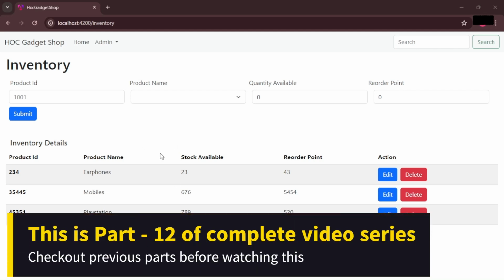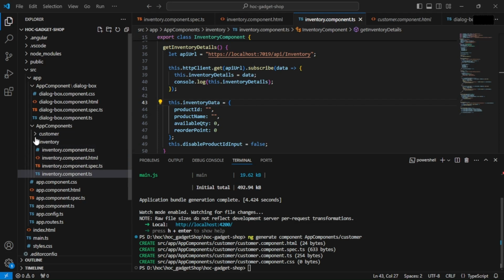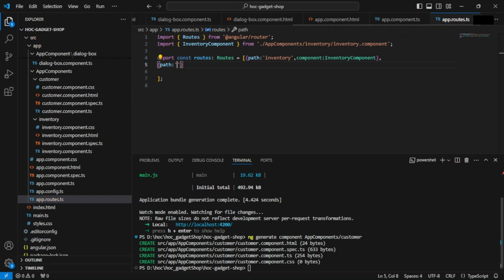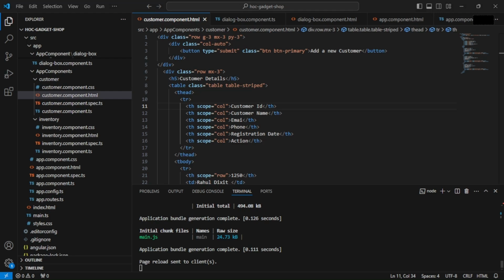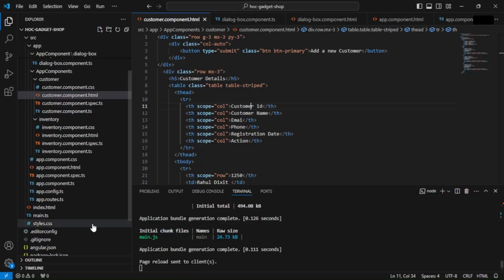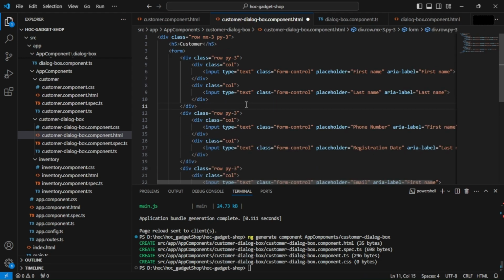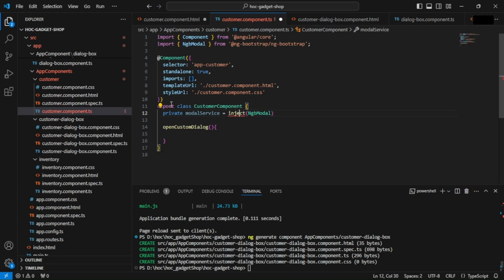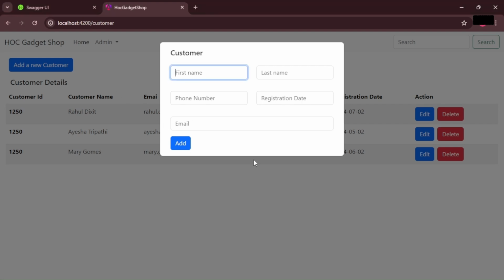ANGULAR Application - Part 12 || FULL-STACK || .Net Core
Other Important Videos on this channel